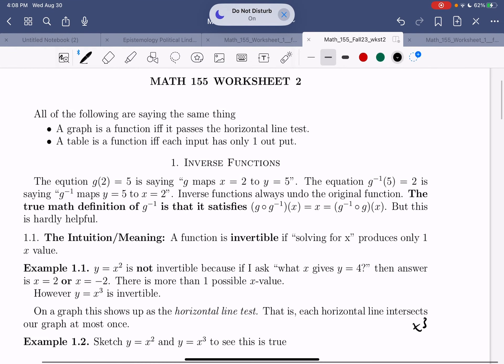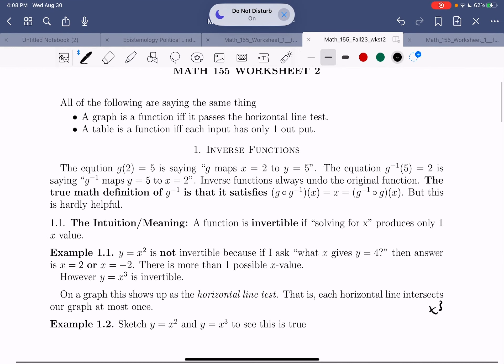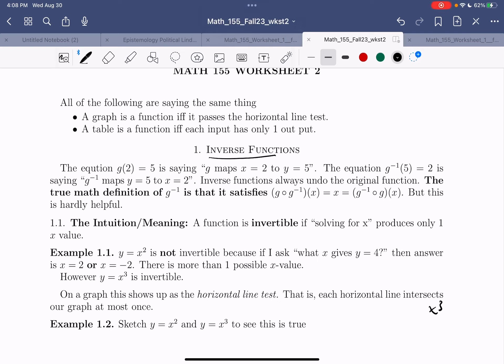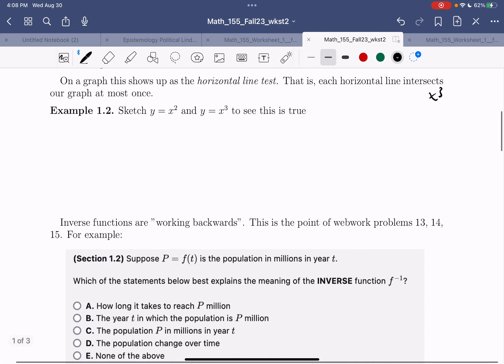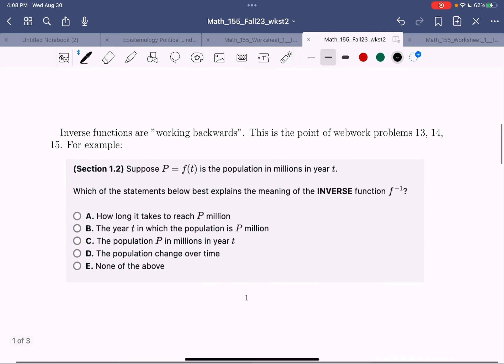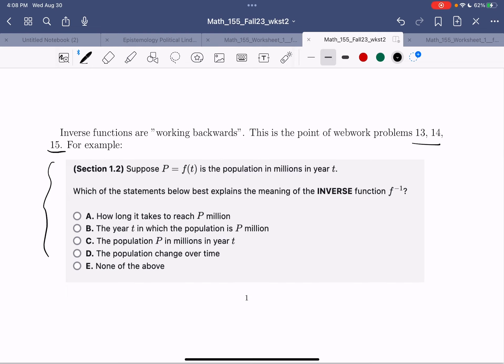Worksheet 2 (need to replace this video as audio dropped out)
Inverse Functions, Combining Functions, and Average Rate of Change.